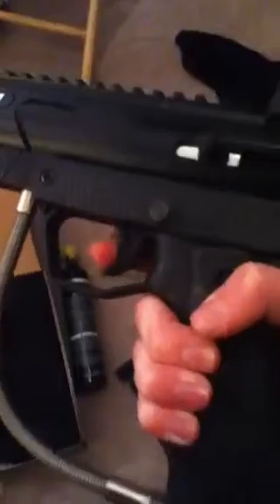Valkon SW-1 unboking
Unboxing more then review FYI accuracy is amazing I hit my target atleast 16 times out if 20